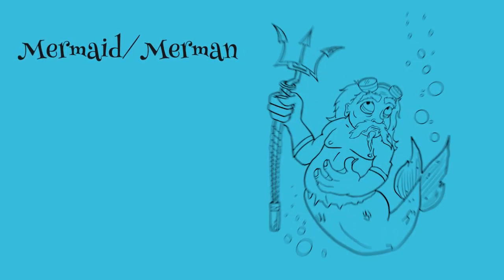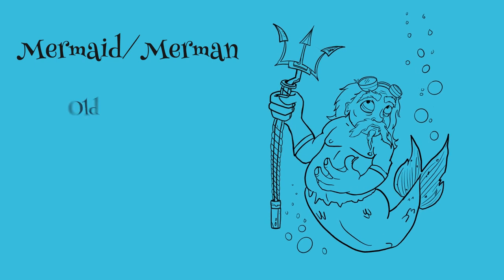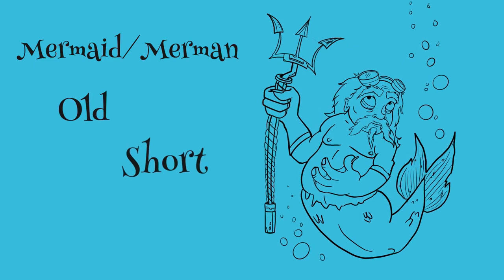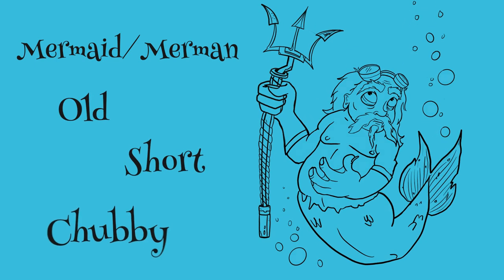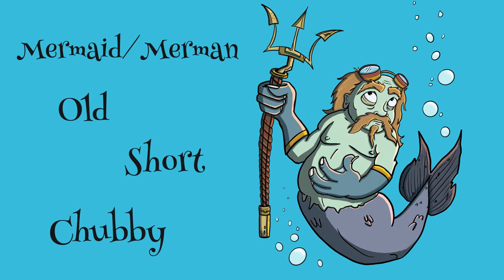Drawn into Books - Episode 02 - Character Design | Matt Dragovits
In this 2nd episode in the Drawn into Books series, award-winning author, Matt Dragovits, quickly explains the process illustrators use when working to develop a new character.

Matt's Books:
A Tale for Christmas Volume 01 - Zach's Quest - Picture Book

A Tale for Christmas Volume 01 - Zach's Quest - Chapter Book

A Tale for Christmas Volume 02 Dawn of Legends - Chapter Book

Good Knight Sweet Prince Volume 01 - Picture Book

And be sure to check out the free drawing lessons at Matt's website. These videos are taught by veteran Disney animator Jeffrey Varab.